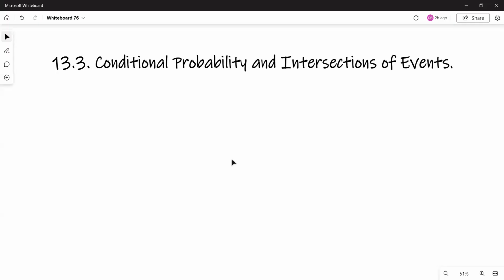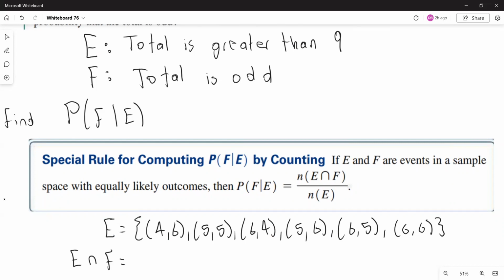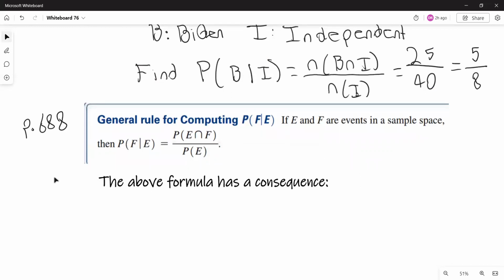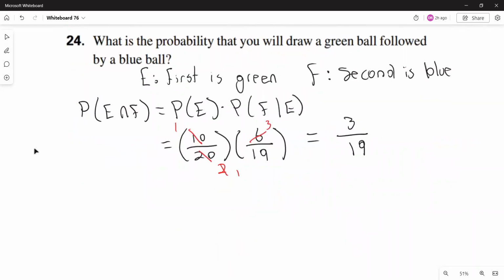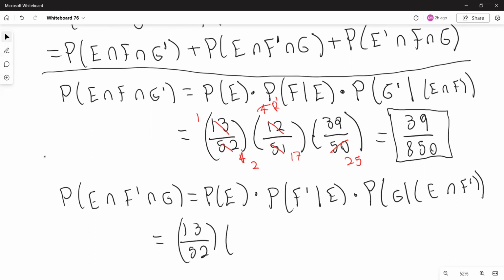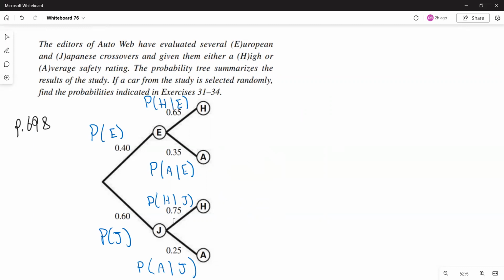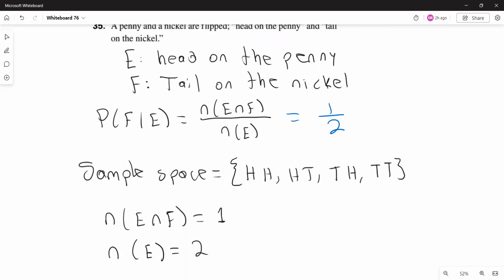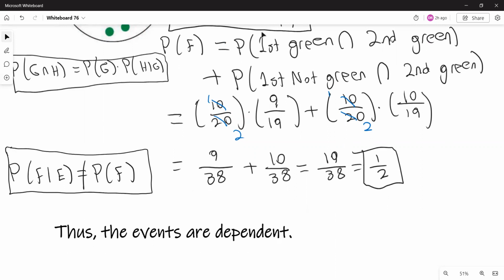Section 13.3 - Conditional Probability and Intersections of Events